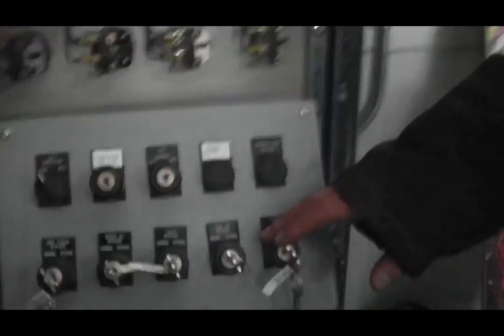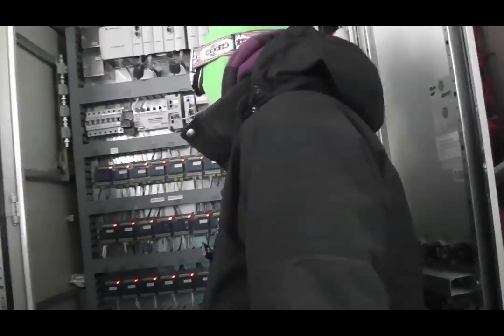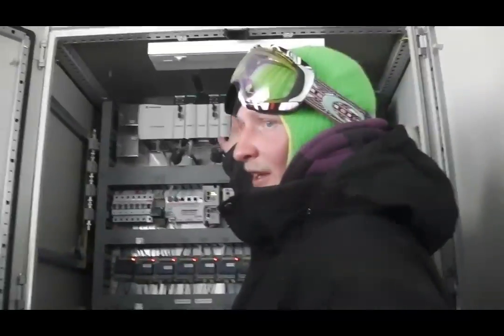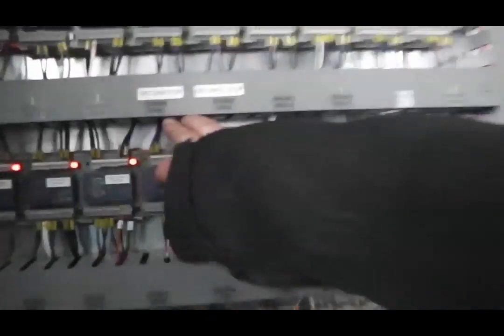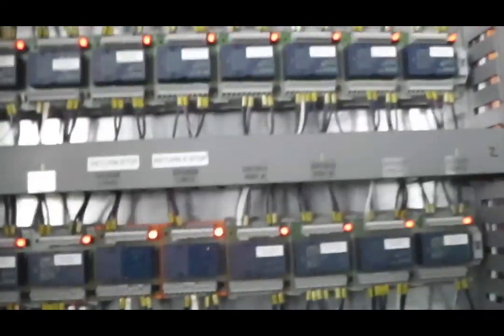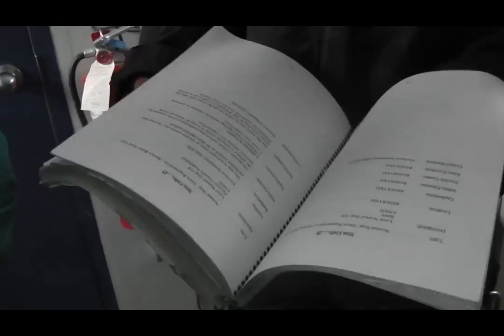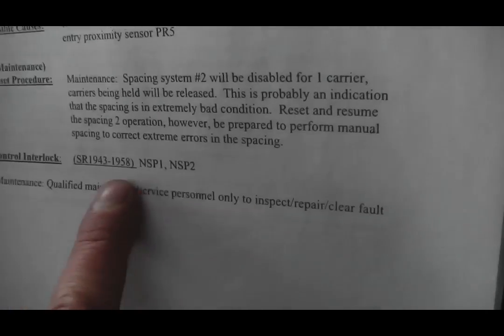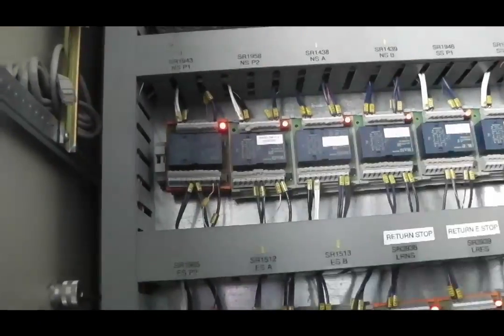Detachable Chair Lifts-Bypass Switches and Relays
This is part of a series of video's made for Selkirk College, Ski Resort Operations and Management Program to use as a educational supplement to course material for Ski Lift Functions and Maintenance.
This section briefly discusses the possible different bypass switches and discusses the purpose of relays in the electrical circuit system.

Music credit to Flume - Warm Thoughts